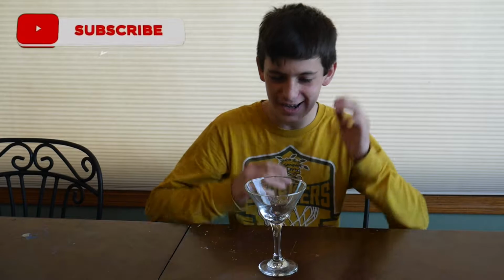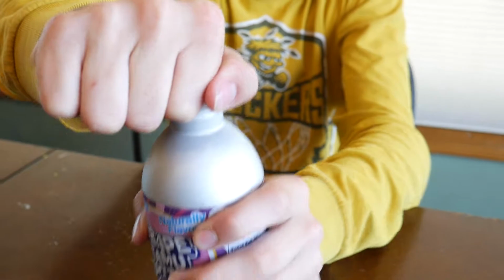Trying New Things With Steven | Grape Ramu Bottle Carbonated Soft Drink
Testing out the grape ramu soft drink. Its good.